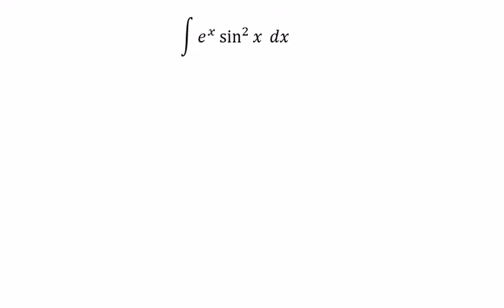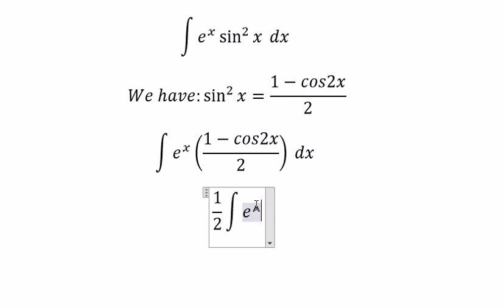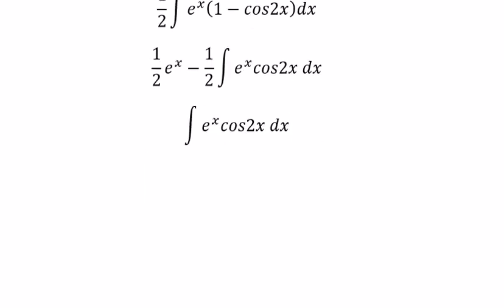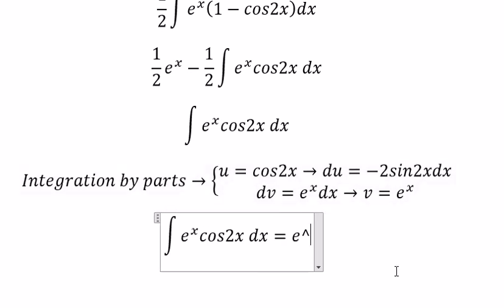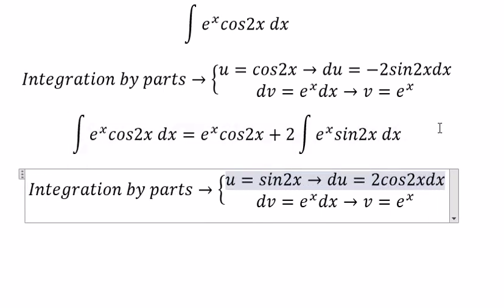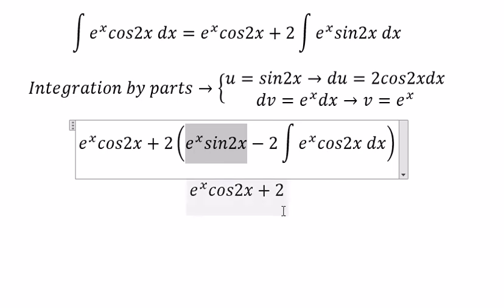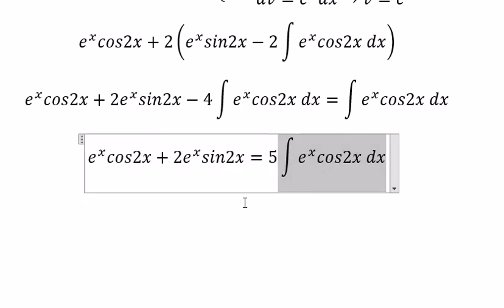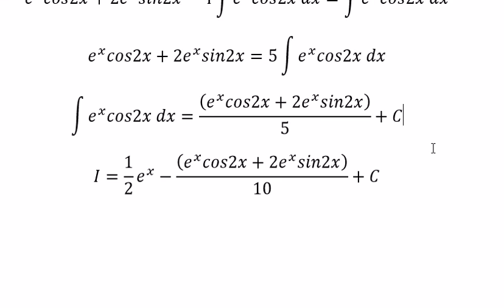Calculus Help: Integral of ∫ e^x sin^2⁡ x dx - Integration by trigonometric identities and parts